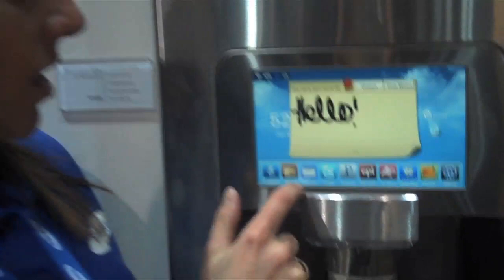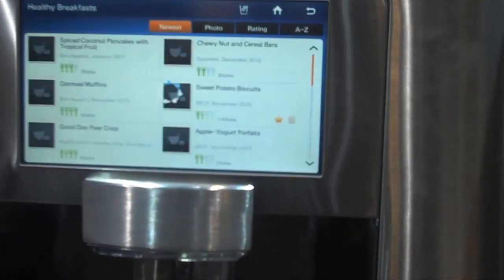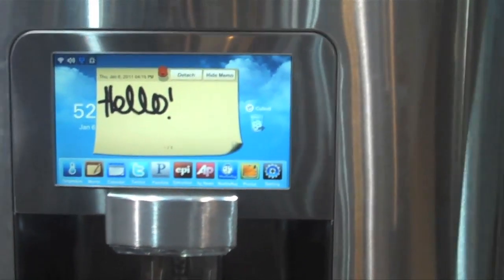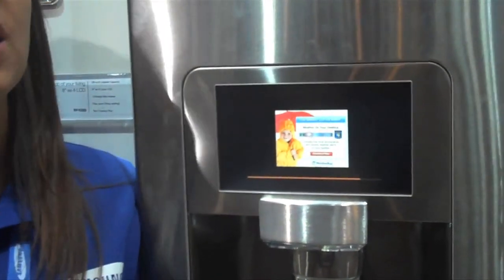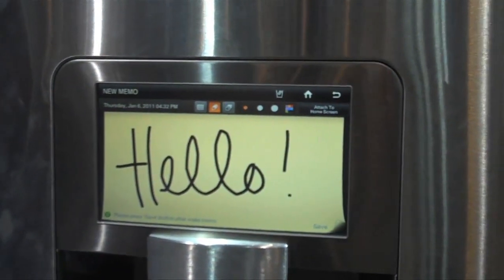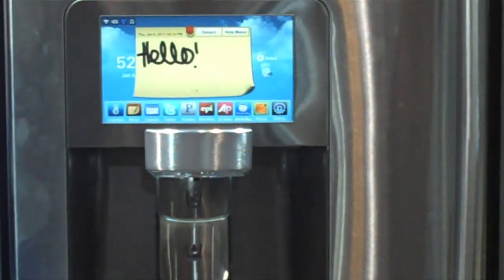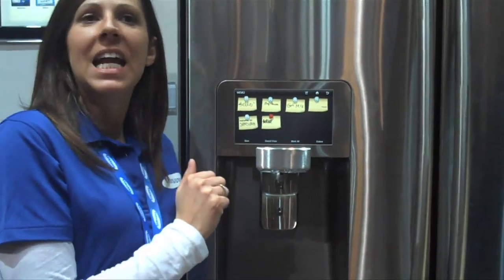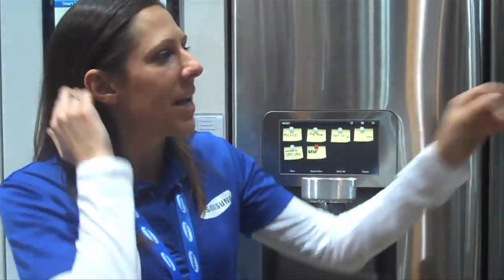Android in my 'Fridge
At CES 2011, Intel Free Press visited Samsung to see the new smart refrigerators.  In this video, we see the touch screen panel in action accessing Twitter, playing Pandora, surfing recipes and finger writing "sticky" notes.  We also learn a little about the computer tech inside, including that the operation system is built on a variation of Google's Android.